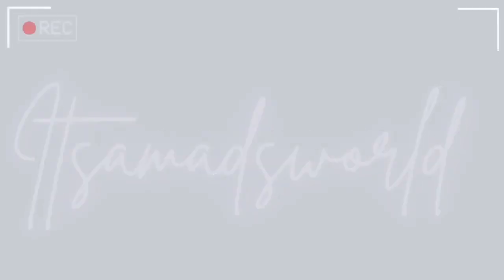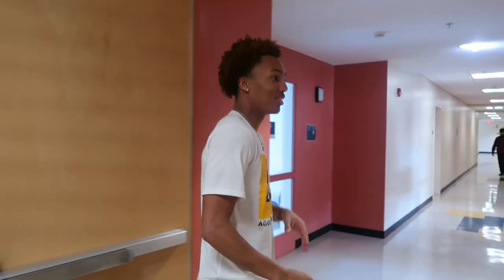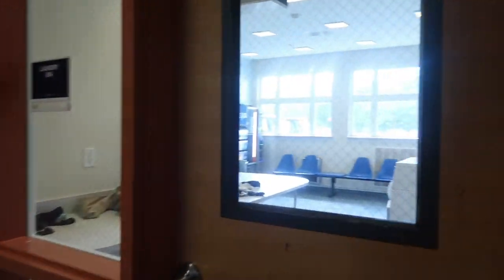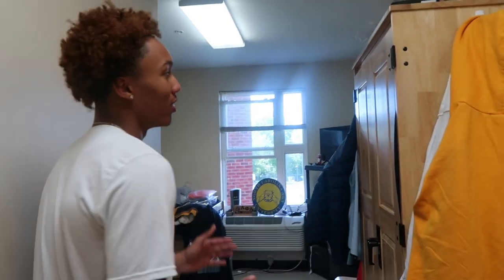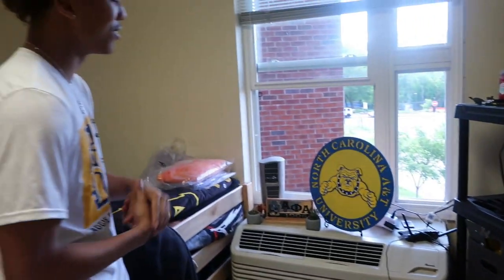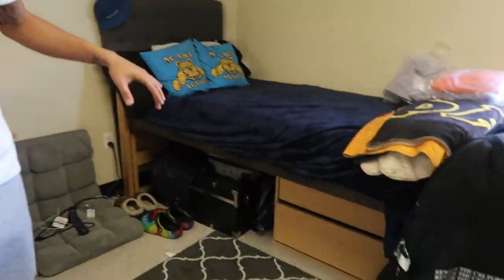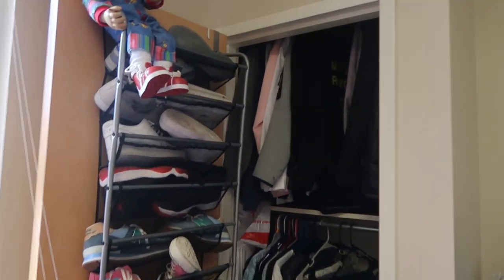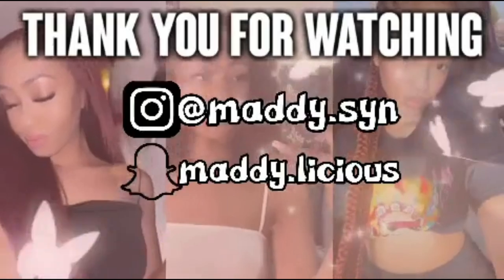McNeil Hall dorm tour at North Carolina A&T 💙💛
Take a inside look at one of the honor’s dorms on North Carolina A&T’s campus ! Can I get an AGGIE PRIDE?!📣